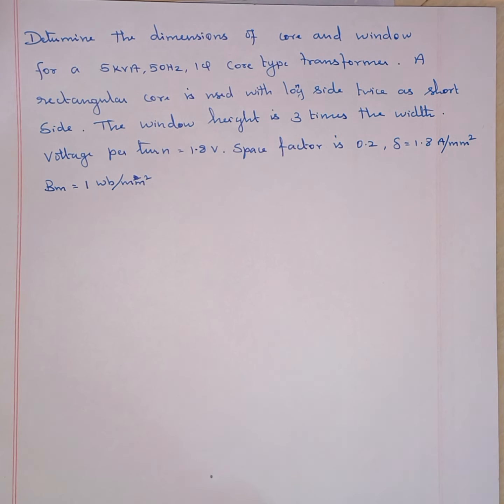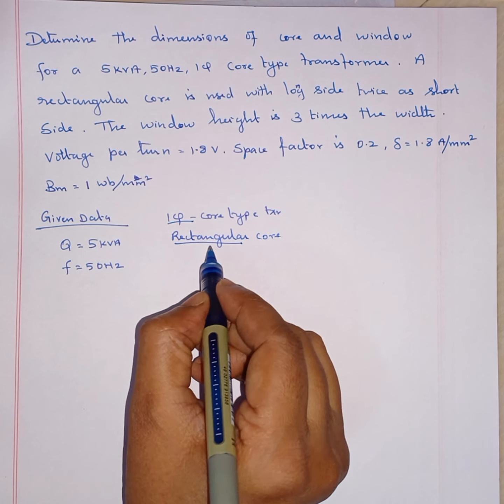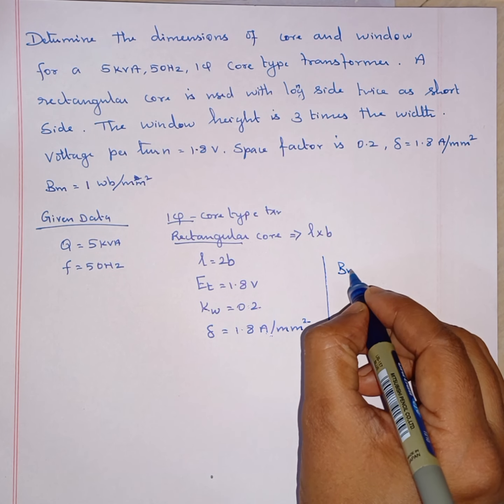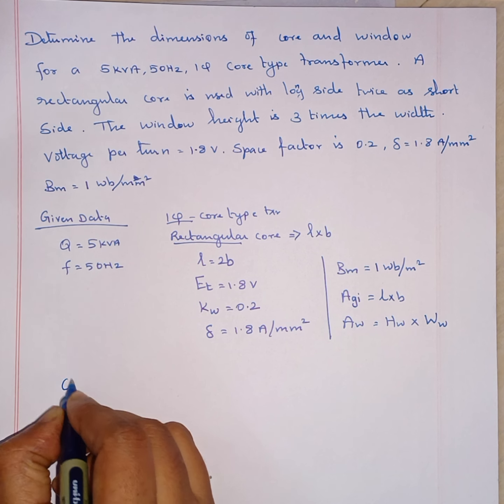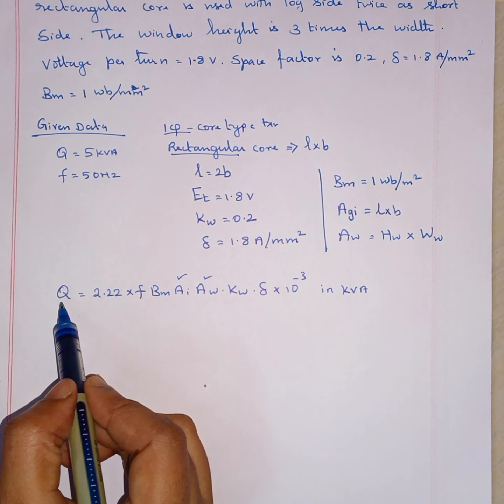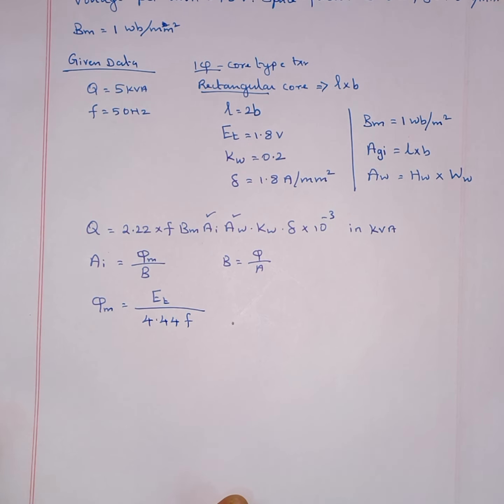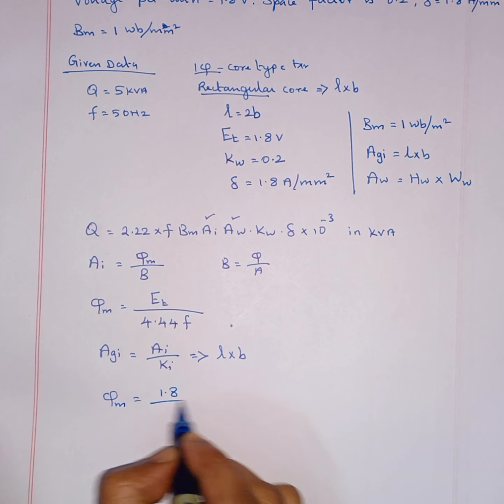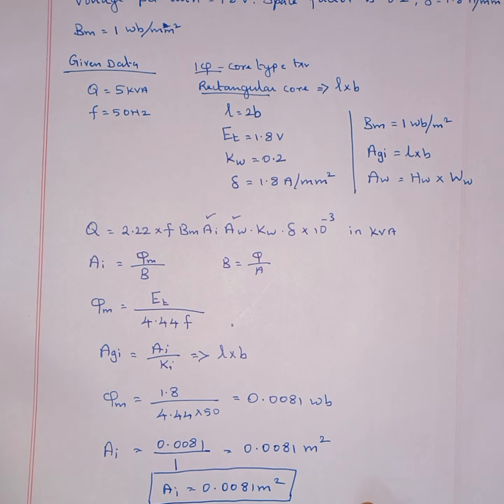DEA | Design of Core and Window of Transformer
Determine the core and the window dimensions for a 5KVA, 50 Hz, 1 φ core type transformer. A rectangular core is used with long side is twice as long as the short side. The window height is 3 times its width. Voltage per turn = 1.8 V, space factor is 0.2. current density = 1.8 A/mm2. Max. flux density = 1 wb/m2